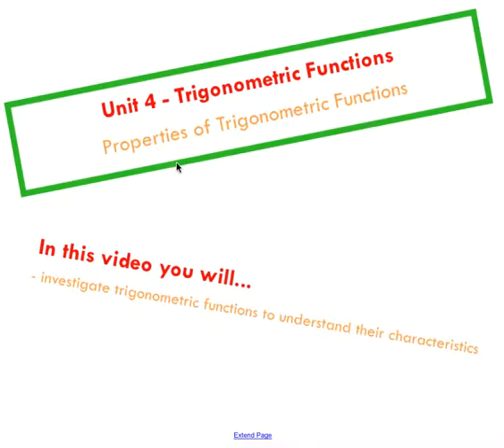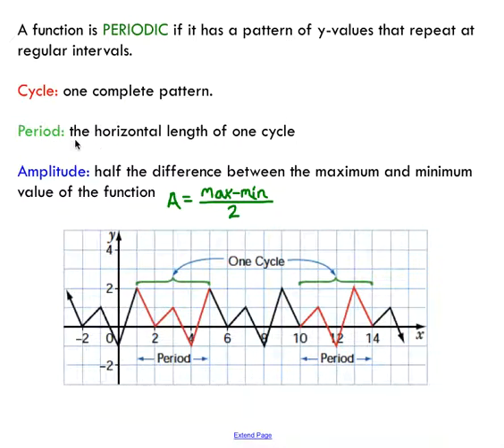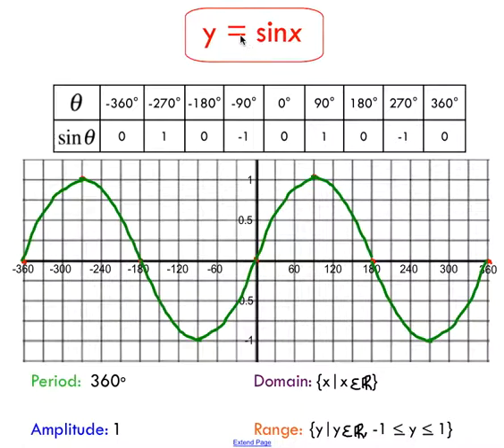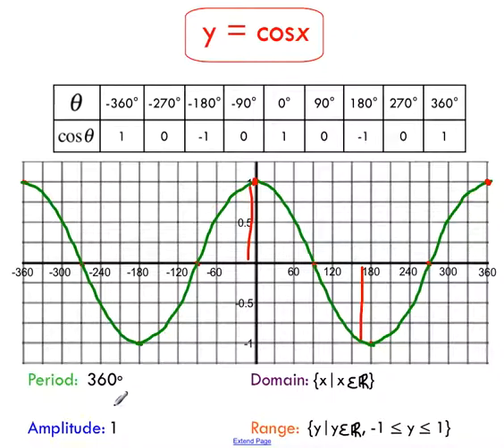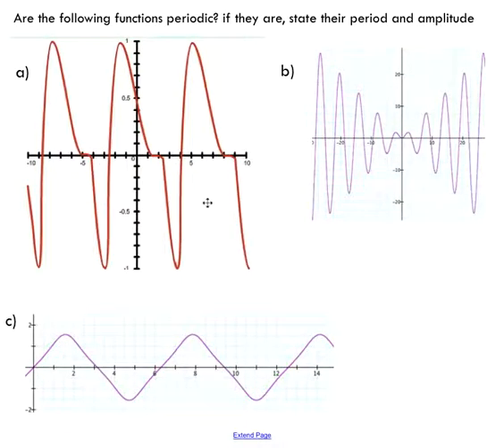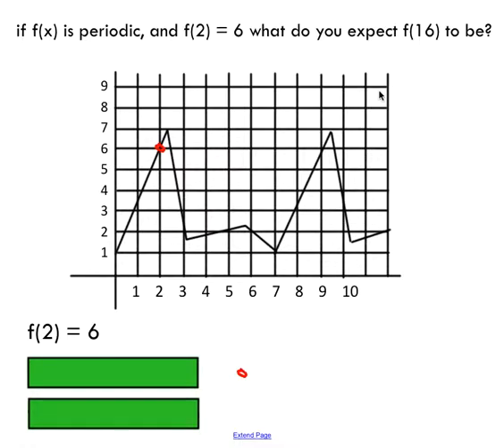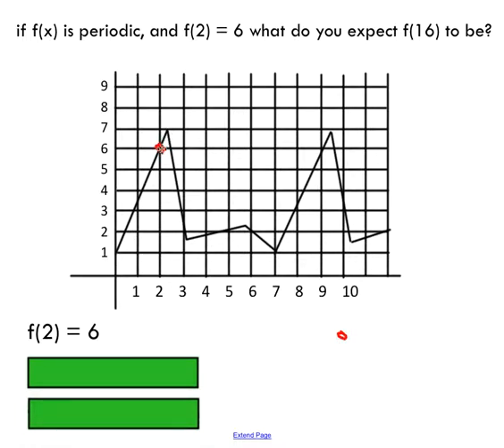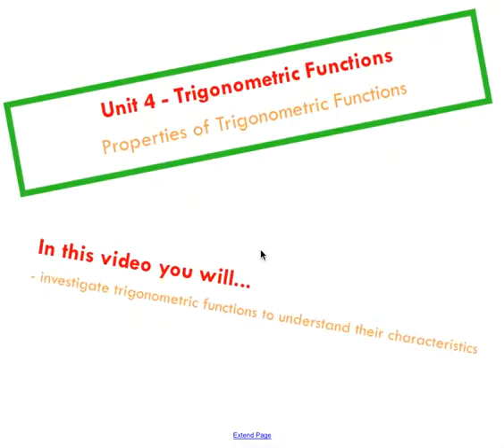Properties of Trigonometric Functions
This video discusses the basic properties of Trigonometric functions (period, amplitude, etc.)